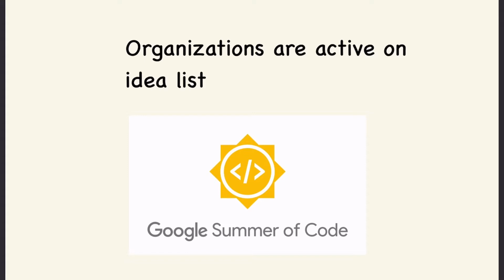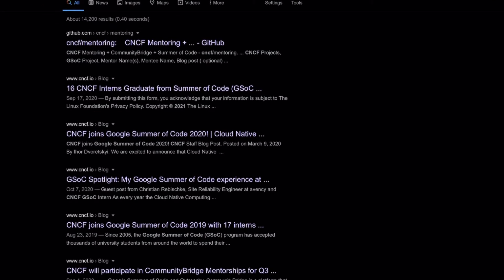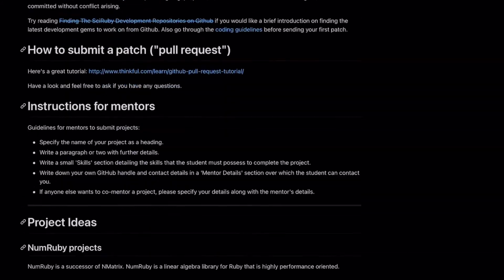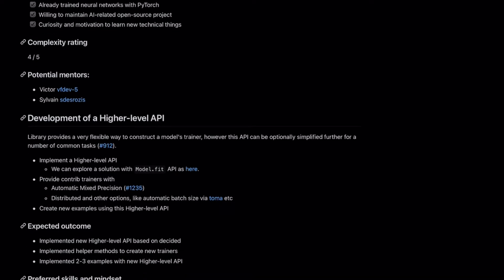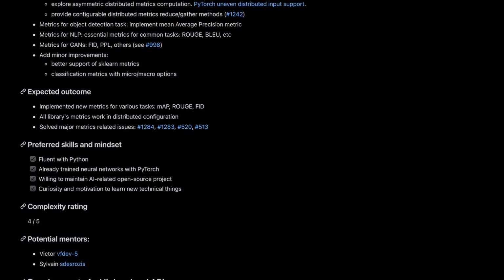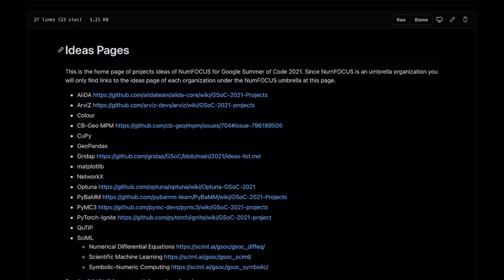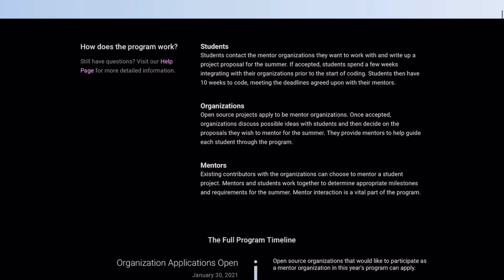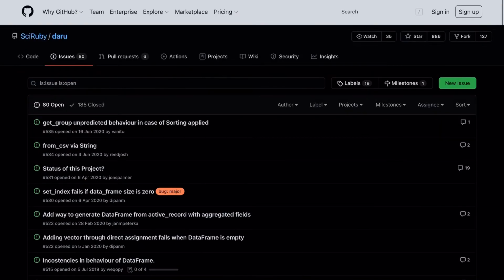GSoC | Organizations are active for GSoC Idea page | Tips & Tricks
* This is best time to ask questions to mentors and clear all the doubts related to the project you wanna work on
* Do not feel shy or hesitate in asking questions, if you have tried to find the answer but did not find it or you have follow up questions then do ask.
* Tips and tricks for being smart rather doing hard work all the time:
Text Editor - update the text editor, install good plugins , linting, scale, length of the method count, git plugins to check the blame, commit, add or file that is changed but not committed, checking branch, etc
Java text editor - intellij, PyCharm for Python, Visual studio for Angular, javascript, Vim for shell scripting, C++ Sublime, atom and so on.
Run time compilation, finding syntax error or checking variable is not used, checking extra white-space or variable name is not as per the PEP convention and so on.
Plugins will help you and you should use them to save your time and improve coding standard + quality.
- Asking question to mentors and discussing your approach will add impression and you are indirectly started writing proposal for the GSoC.
- Make sure you write do clearly what you understand, what did you achieve with your experiment, what is your next question and how it can help to solve the project tasks.
- How your approach is modular, extendable and can solve existing issues or help in next task of the project.
- Show your PRs and commits, prove your code quality and programming skills.